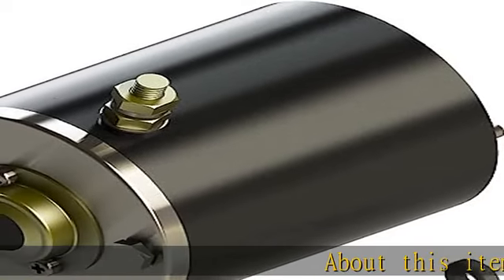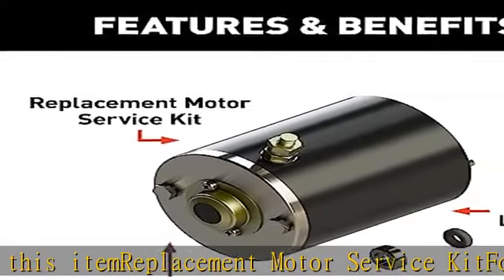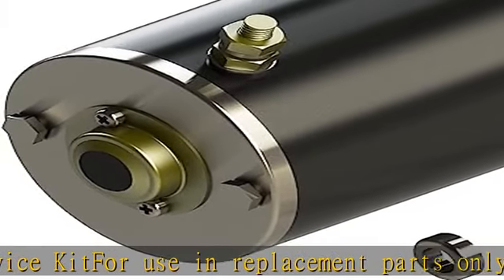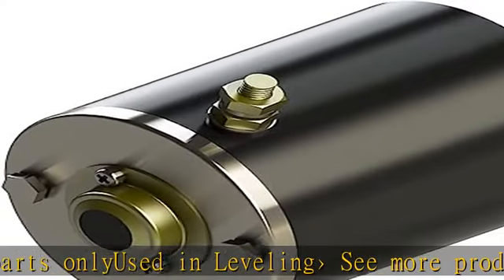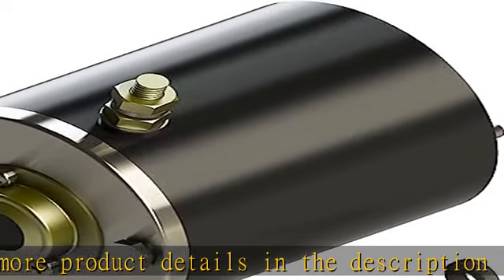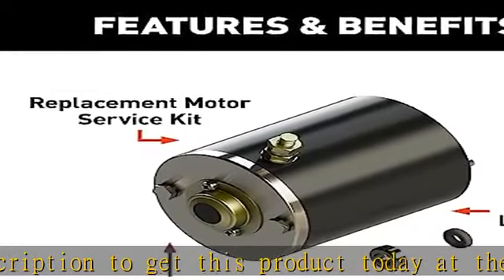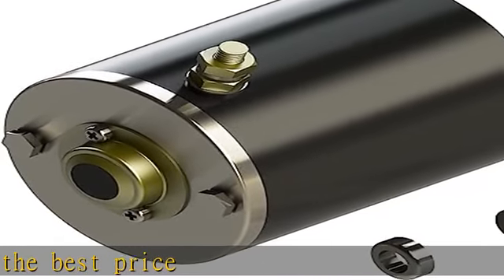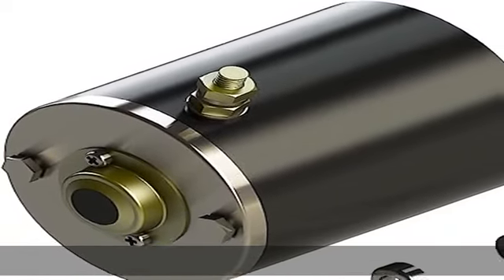Power Gear Motor Service Kit